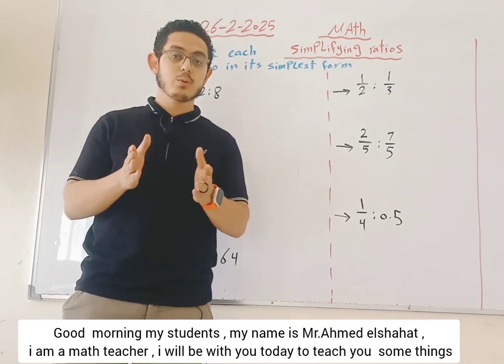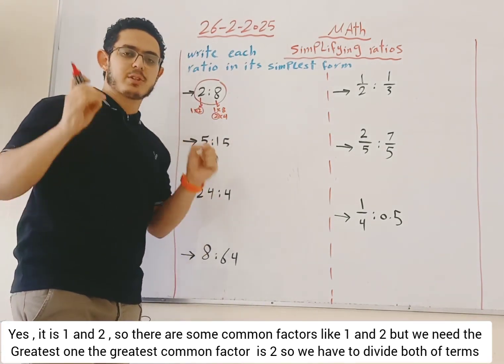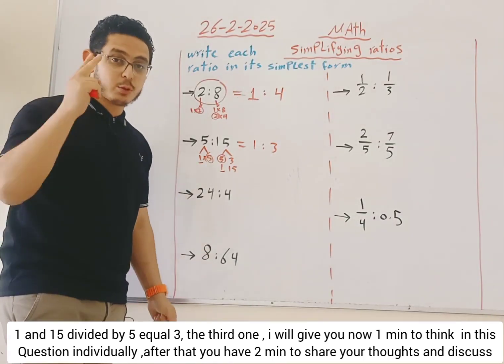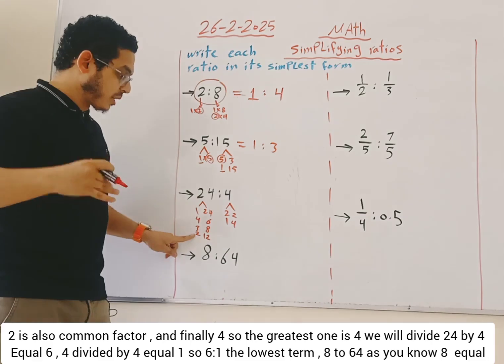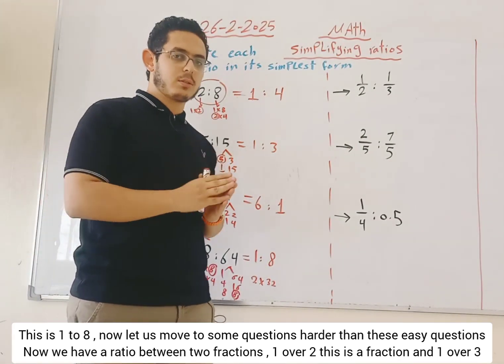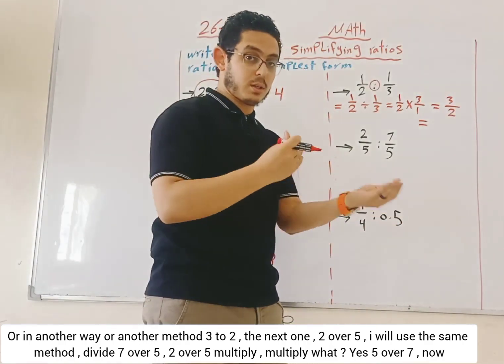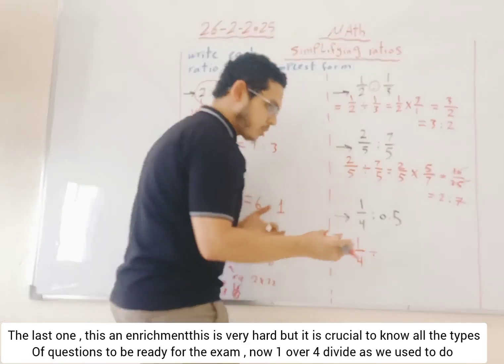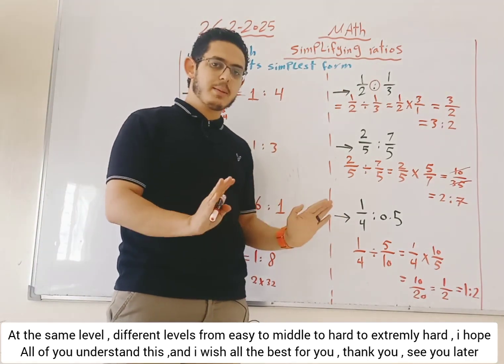simplifying fractions , cambridge curriculum , grade 6